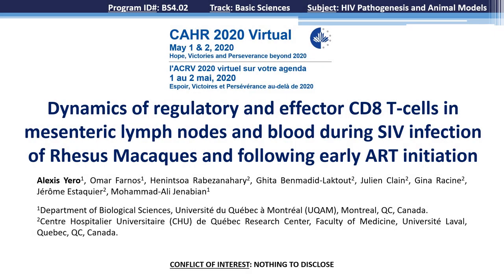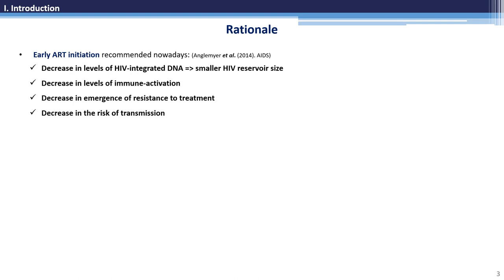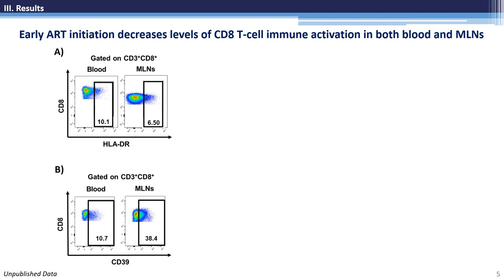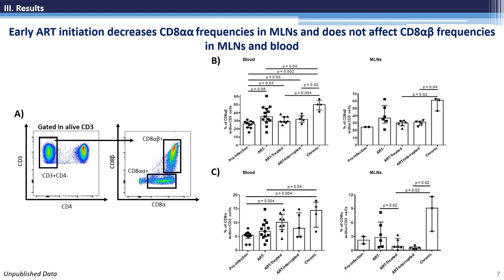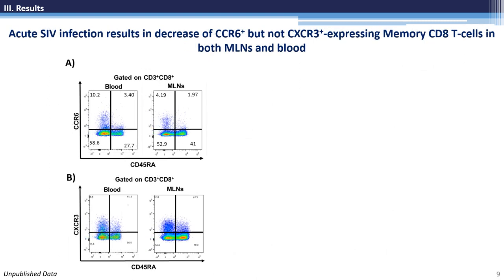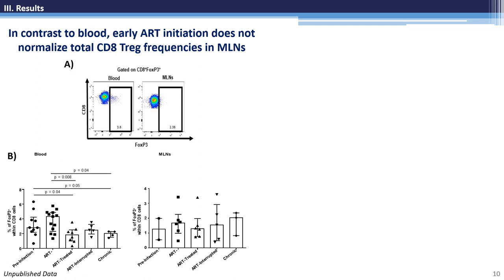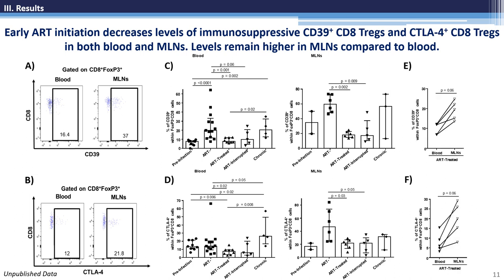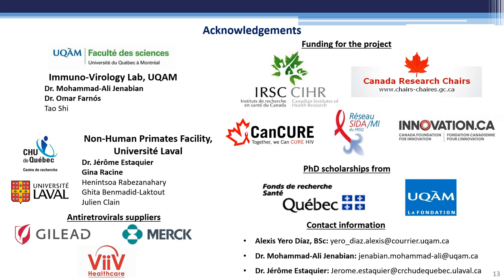BS4.02 - Dynamics of regulatory and effector CD8 T-cells in mesenteric lymph nodes and blood...